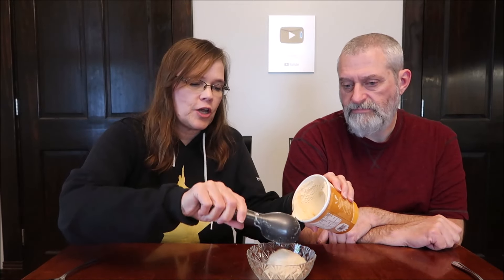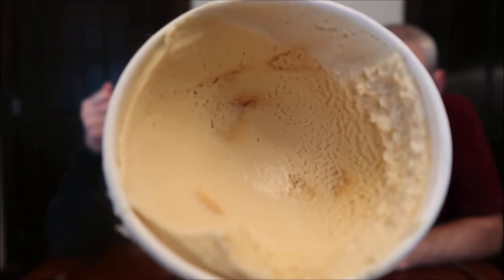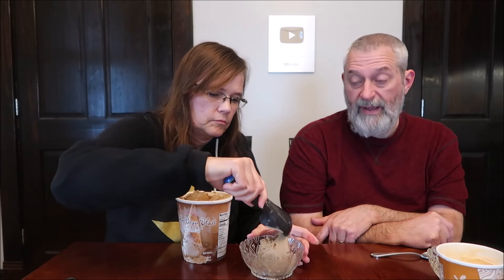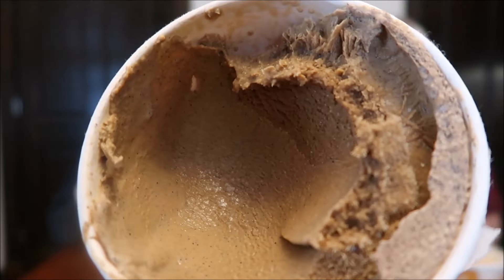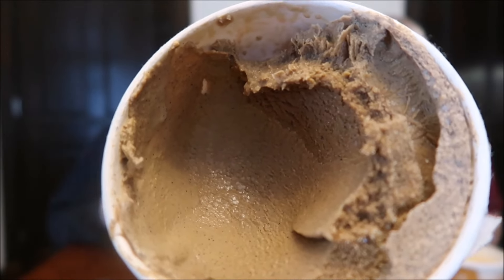Trader Joe’s Ice Cream: Dulce de Leche and Coffee Bean Blast Review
This is a taste test/review of the Dulce de Leche ice cream and Coffee Bean Blast ice cream from Trader Joe’s.